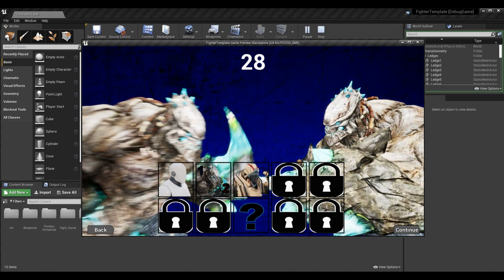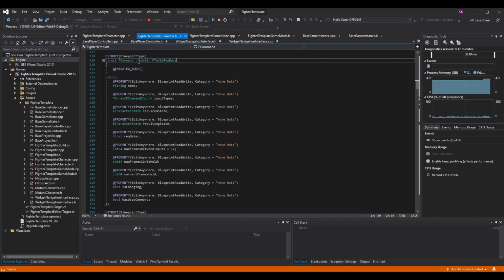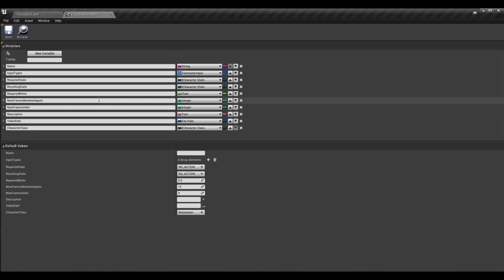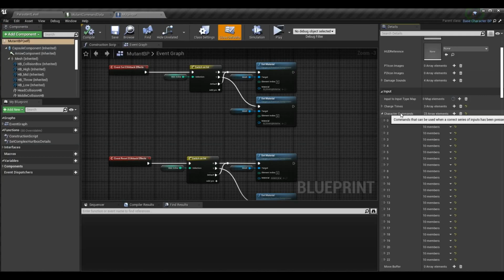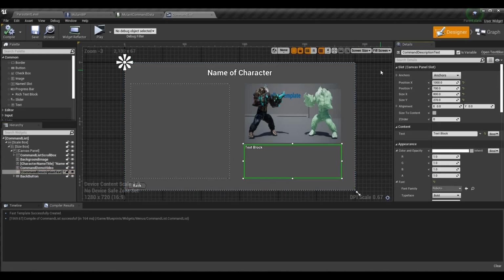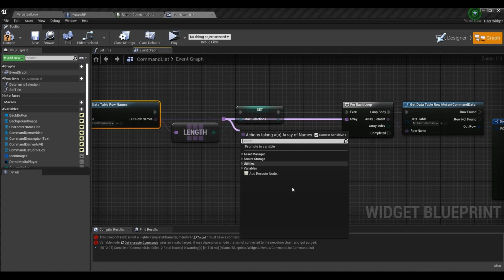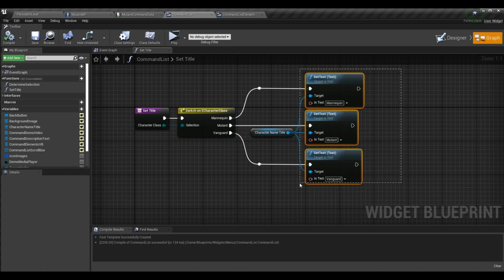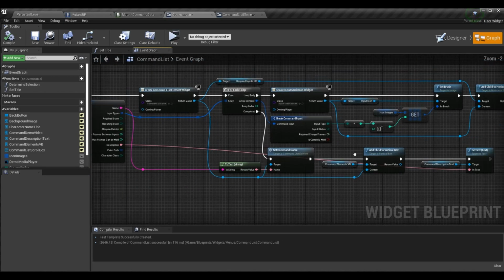Advanced Move List (Part 2) | How To Make YOUR OWN Fighting Game | UE4/UE5 & C++ Tutorial, Part 146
Here is the one-hundred and forty-sixth installment of the Unreal Engine 4 and C++ Fighting Game Tutorial series. In this episode, I go over updating commands to be created through Data Tables, adding additional information to the Move List, and improving the flow of data from commands to menus.

A HUGE THANKS TO:

► Character Avatar: David Marshall (MalthaelsMight).
► Intro Video: Pedro J. Burgos (@Shadow_Magnus).